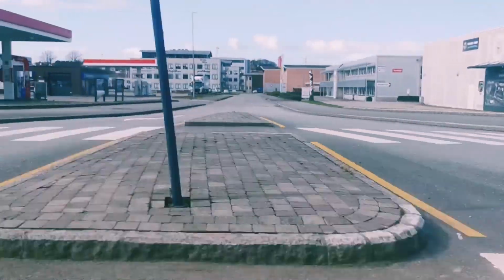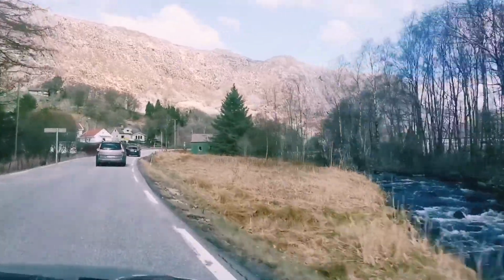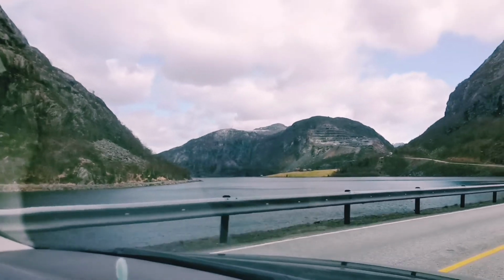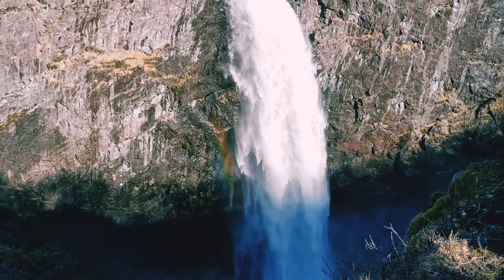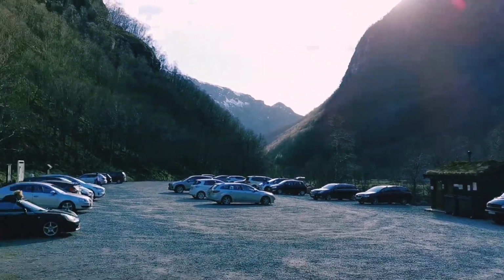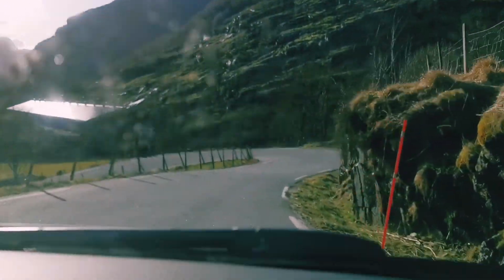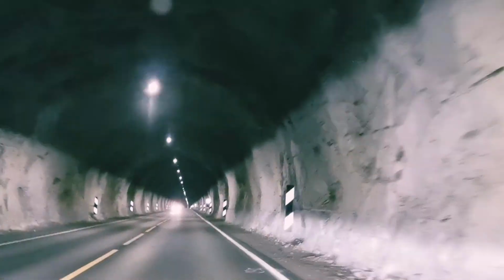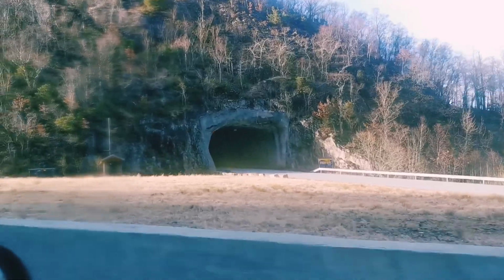Månafossen | Short trip to Månafossen | Summer trips vlog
Hi guys, we went to Månafossen during our Easter Break. It was really fun and I enjoyed it a lot. It is a great family trip and beautiful view.